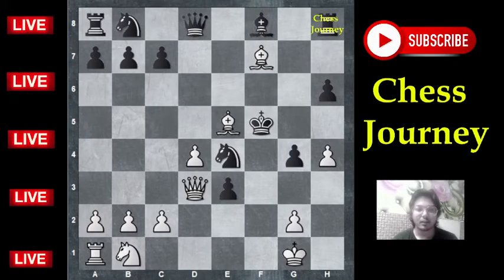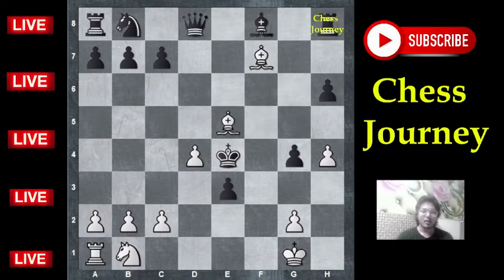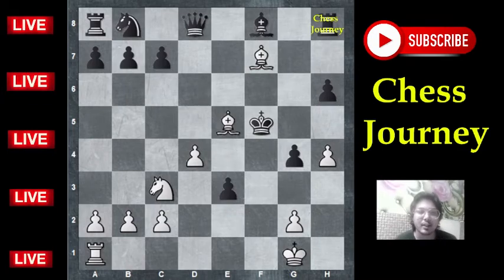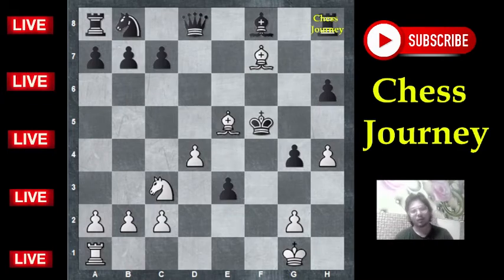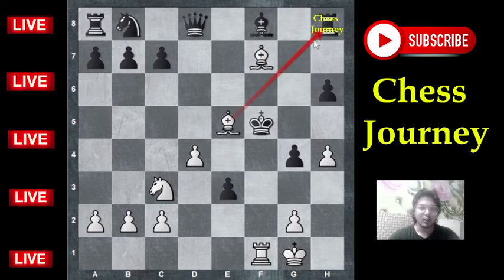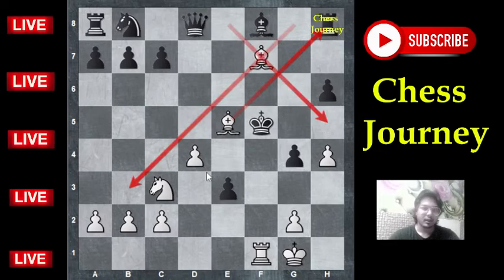👉 King in the Center | Checkmate him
CheckMate Patterns
Checkmate Tricks By CHess Journey
Patterns in Chess